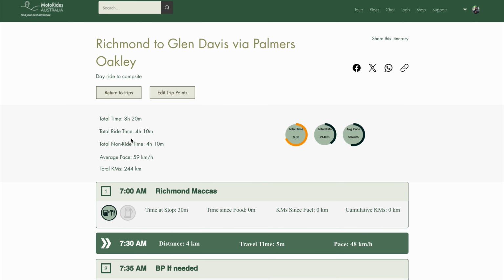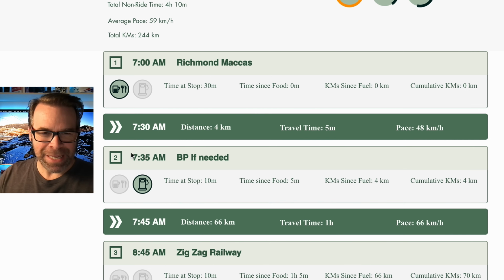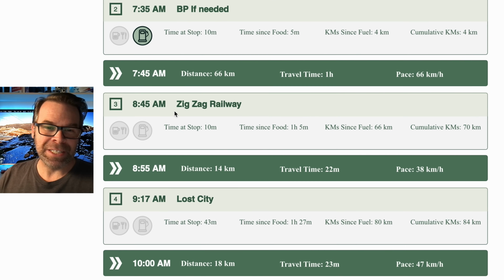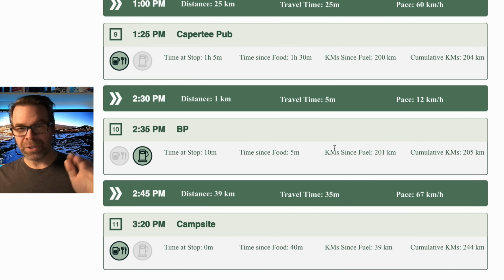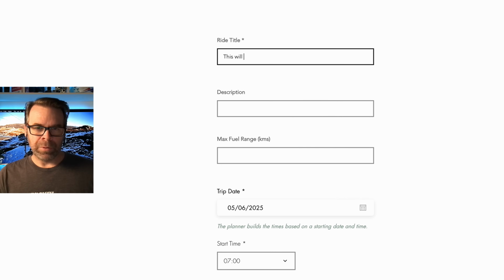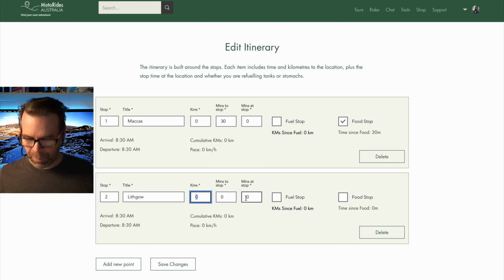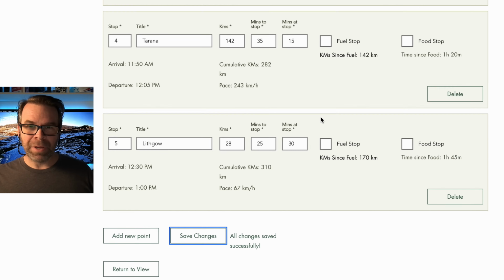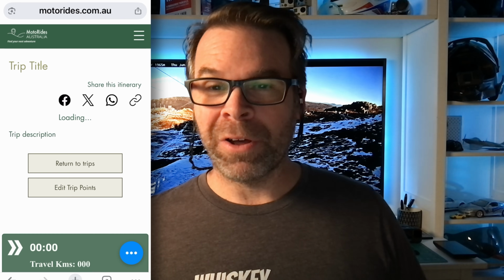Adventure Ride Itinerary Planner – Avoid Fuel Anxiety and Hangry Riders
Plan your next adventure ride with ease using this free itinerary planner on MotoRides Australia.

Plan your next adventure ride with ease using the free MotoRides itinerary planner.

Fully mobile & desktop compatible

MotoRides Australia – Find your next adventure

00:00 - Meet our Ride Itinerary Planner
00:51 - Buy a T-Shirt, I dare you.
01:19 - What it looks like
04:07 - Ride Plan Stats
04:57 - Creating a new plan
07:00 - Showing when to refuel
08:31 - Also on mobile

My Kit
DJI Neo
DJI Air2S
GPS Comms
Helmet Comms
UHF Radio
Phone Mount plus vibration dampener
Cable Bag
and Water Bladder
Tank Bag
Battery for GoPro
Water Tank
ADV Watch
Battery-powered tyre pump

MY $500 CAMPING KIT Equipment
Equipment Tent
Sleep Pad
Sleeping bag
Camp Seat
Cooking pot
Portable gas
and fuel no longer ships from Amazon, but get this one at BCF.

If you'd like to support us, put some fuel in our tank for the next adventure.